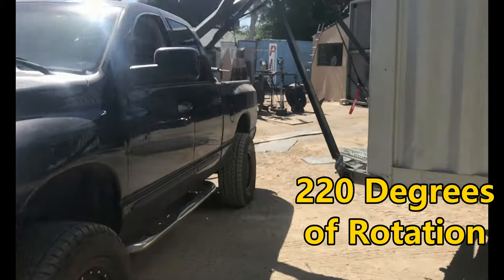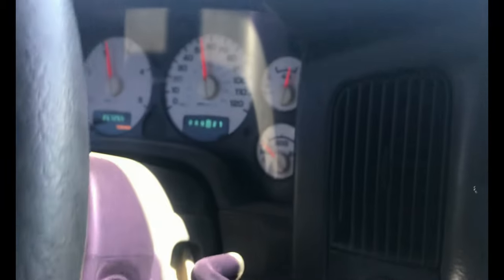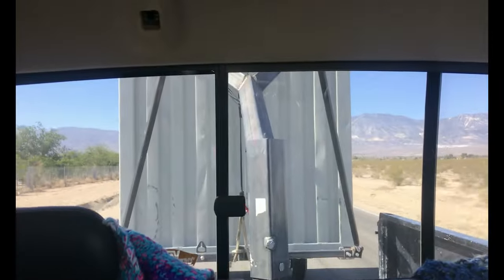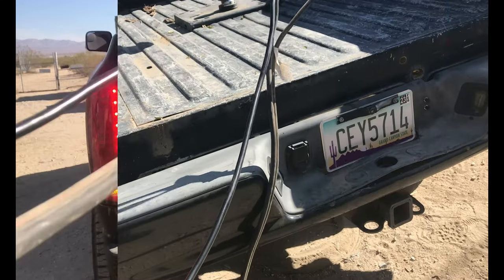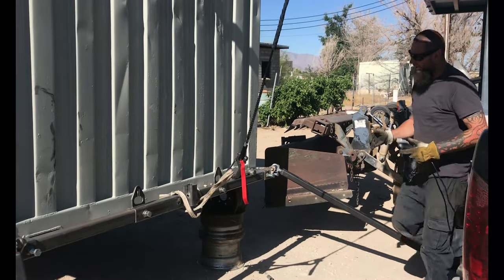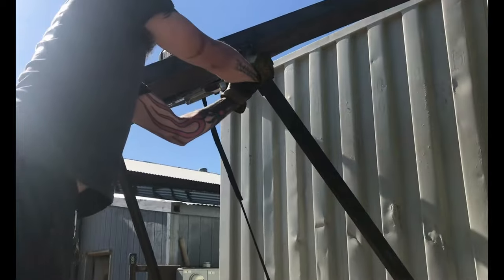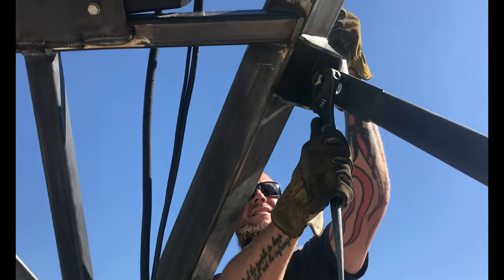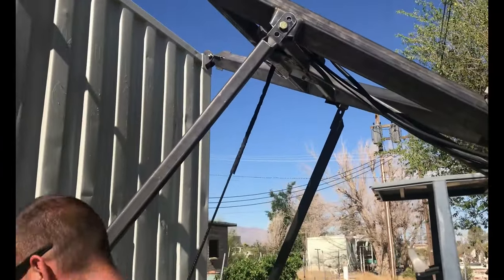LiftWich S2 Electric Winch and Struts - 65mph - Gooseneck Jack & Tow Shipping Container Solution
LiftWich Step 2 Electric Winch and Struts  - Automating Manual Processes and Making It Super Strong

Single Axle up to 5,660 lbs/ 20ft Container $16,499 // Double Axle up to 11,320 lbs/ 40ft Containers $19,999 // Triple Axle up to 16,980 lbs/ 53ft Containers $24,999 // Official Release Date September 1, 2022 // Pre-Launch Discount 10% (Full Tech Spec

LiftWich enables a Pick Up or Semi-Trucks to:
Jack a Shipping Container 5-7 feet up into the air, roll under 1-2-3 Axles and drive down the highway
With 220 degrees of rotational maneuvering
No need for 125 feet of space to drop off a container
One Trailer for all Containers 10, 20, 40, 53 which reduces the number of registered trailers you need
Eliminate the 5,000 lbs chassis, reducing gas consumption

Next Steps
August 15 - LiftWich Double Axle & BaseWich Intro
August 29 - Final LiftWich Design with Electrical Systems

Capacity and Length Regulations
LiftWich must abide by the California DMV Noncommercial License Classes requirements

Use your Pick Up Truck to Jack up a Shipping Container 7ft into the air.
Roll under 1 2 or 3 Axles and then drive 80 mph down the highway.
LiftWich eliminate every chassis (8 ft to 53ft trailers). Removing 5000 lbs chassis should save a lot on gas.  Pick Up Truck vs Semi-Truck  Jack a Shipping Container Up 7 Feet Up into the Air & Roll Under 1, 2 or 3 Axles.  Drop off a container at a right angle (220 degrees of Rotational Maneuvering)  Taking Pre-Orders Now.

LiftWich Frame - mounts to the upper corners of a shipping container and uses the container as a wall to lift itseft.

Struts are then added to support the base and distributes weight of the container to the bottom 2 casting corners and solidifies the frame connection between the truck and container.  This is Maximum strength!!!

Electric Winch
1) Installation/Assembly
2) Jacking the Container up 5-7 feet up to install Axles
3) Storage up to 3 axles and
4) Easy Disconnect so you can use your truck quickly.

TriWich Modular Mobility Solution: Moving Shipping Containers, Aircraft,
Semi-Trucks & Machinery Up to 320,000 lbs
If you are looking for shipping container trailer for trucks or any shipping container equipment for trucks TriWich offers shipping container moving equipment with Pneumatics up to 67,200 lbs containers or with Heavy Duty Nylatron Casters up to 198,000 lbs containers.  yes we can offer Iron Casters too.
Add in a T-Wich tow bar and move a container like a Wagon up curvy roads or around tight narrow corners (places Semi-Trucks can't go)
How about a forklift shipping container dolly to move containers around the dock or your back yard
Or a tractor Shipping Container dolly doing the same thing.
Of course our new product is LiftWich which is a Gooseneck container tow equipment that turns you pickup truck into a jack and tow system picking up a container 7 ft into the air, rolling under axles and driving down the highway 80 mph.
If you need to move a shipping container, we probably have it or can make within a few weeks